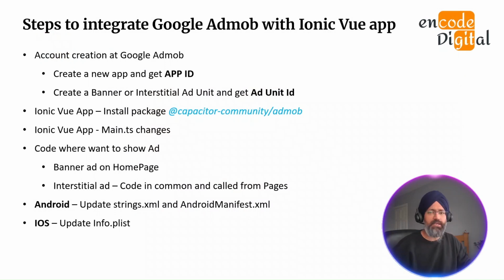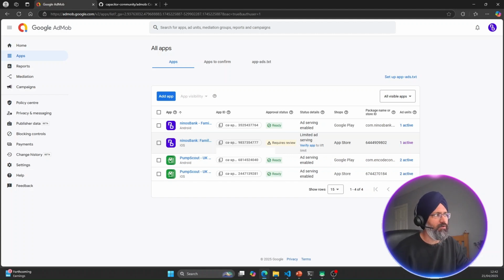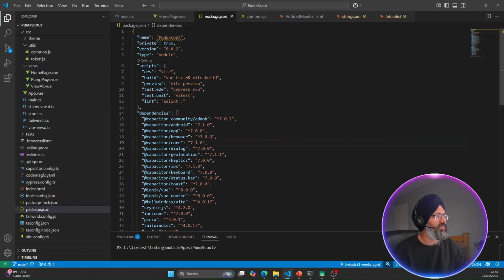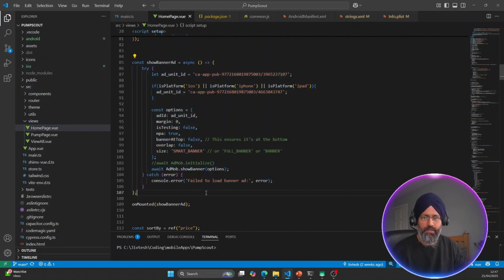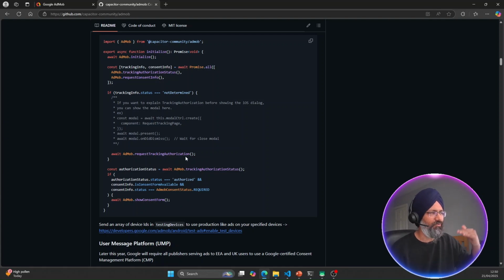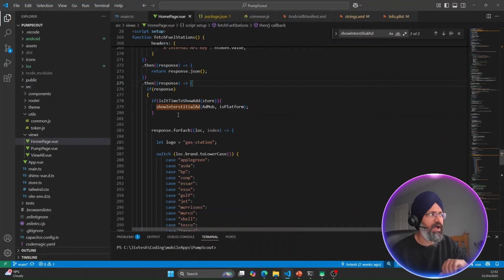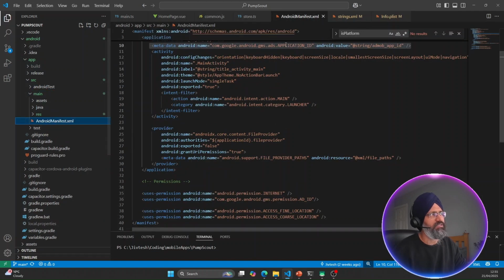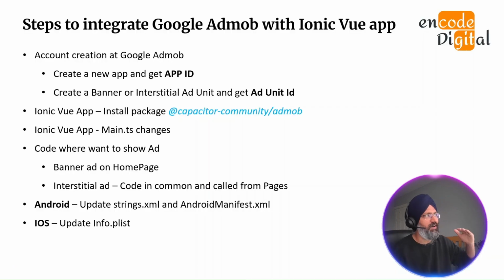How to add Google AdMob in Ionic Vue Apps | Full Integration Guide with Live Example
Are you building a mobile app with Ionic Vue and want to monetize it using Google AdMob? In this detailed and beginner-friendly tutorial, I walk you through the complete process of integrating Google AdMob into your Ionic Vue application step-by-step. Whether you're using Capacitor or Cordova, this video is all you need to start showing ads and generating revenue from your app.

In this video, I share the exact AdMob integration setup I used in my live app PumpScout – Cheapest Fuel UK, now published on the Google Play Store. I explain the full setup, show the required plugins, walk through the code integration, and demonstrate everything in action inside a real-world application.

This tutorial is perfect for developers who are using Ionic Vue and want to integrate Google AdMob banner, interstitial, or rewarded ads using the latest tools and plugins. I also discuss common issues, debugging tips, and how to make sure your ads are compliant with AdMob policies and perform well.

Chapters
00:00 Introduction
01:25 How to create app in Google Admob
04:55 How to add Google admob to Ionic Vue app
14:40 How to add Google admob to Android Manifest
16:52 How to add Google admob to iOS

What you will learn in this video:
How to install and configure AdMob plugin in Ionic Vue
Capacitor vs Cordova considerations for AdMob
Setting up your AdMob account and generating ad unit IDs
Implementing banner ads, interstitial ads, and rewarded ads
Best practices to avoid getting your AdMob account banned
Live demonstration from my real mobile app PumpScout

Technologies used in the tutorial:
Ionic Vue
Vite
Capacitor
Google AdMob
PumpScout mobile app (real use-case example)

This is a hands-on and practical tutorial that saves you time and effort. I’ve done all the troubleshooting and testing so you don’t have to. If you’re a mobile developer looking to monetize your Ionic Vue apps the right way, this video will give you a complete roadmap.

Ionic Framework and Vue.js development
Mobile app monetization with AdMob and other platforms
Real-world app development walkthroughs
Deployment to Google Play Store
Debugging and performance optimization tips

Get started with AdMob today and unlock new revenue opportunities with your mobile apps. Happy coding!